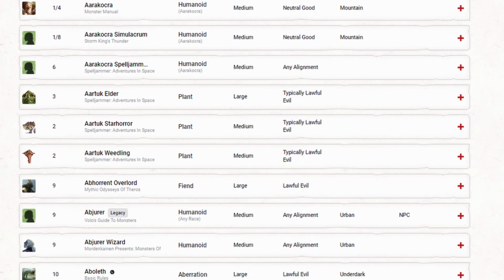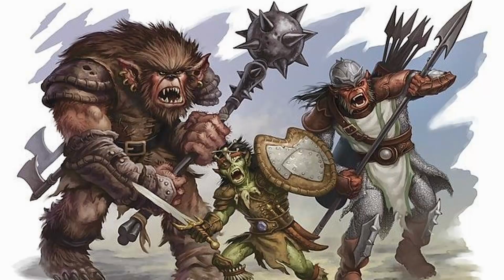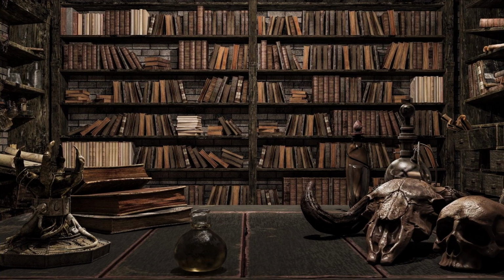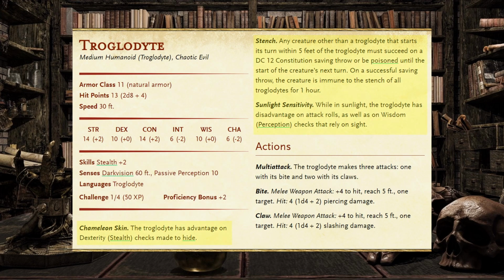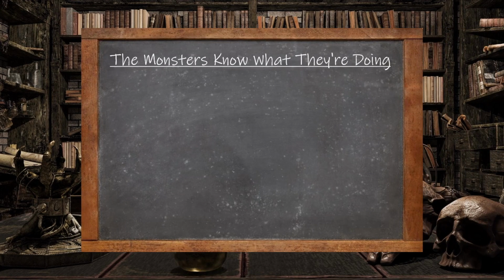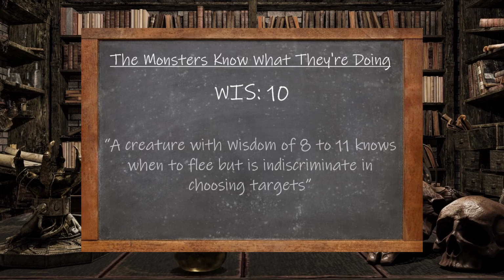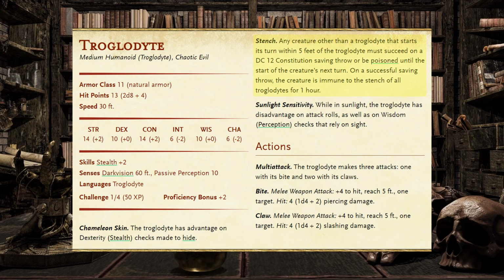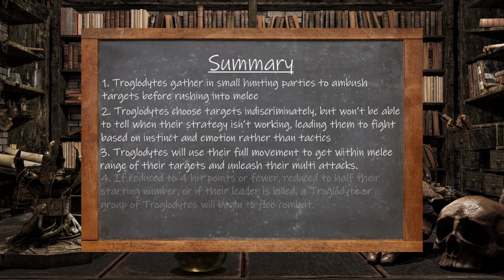The Troglodyte - The Monsters We Face in D&D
Want to learn more about how to use monsters to their fullest in D&D? Join Bill as he recaps the history of various monsters, how that history was implemented into D&D, and how to use that lore to implement them into combat in more creative ways

Shop link to Keith Amman's "The Monsters Know What They're Doing"

Timestamps:
0:00 - Introduction
1:10 - Lore
5:03 - Stats & Features
9:26 - The Troglodytes Know What They're Doing
18:40 - Conclusion